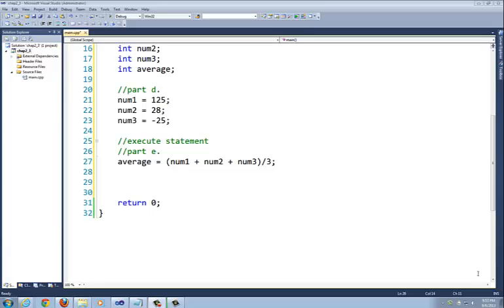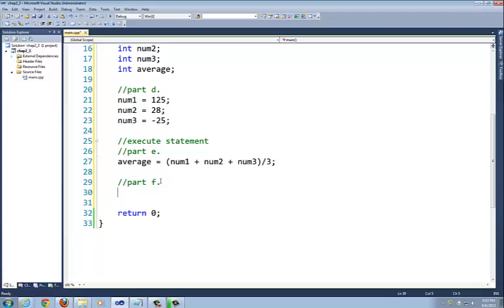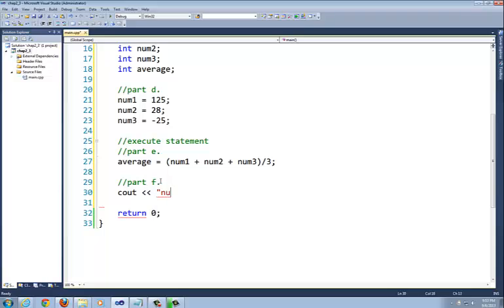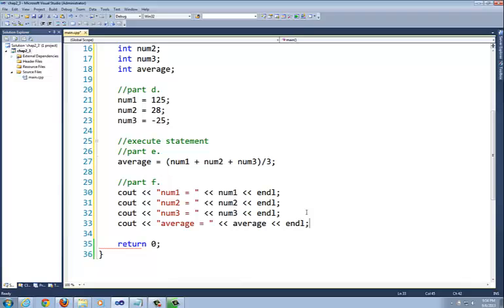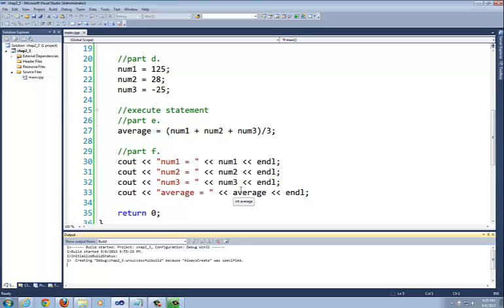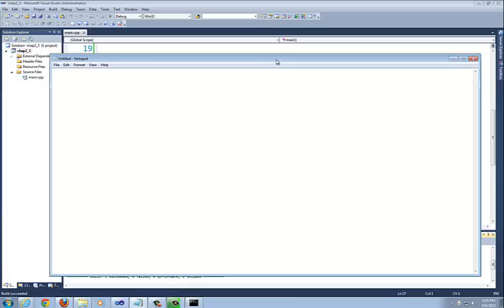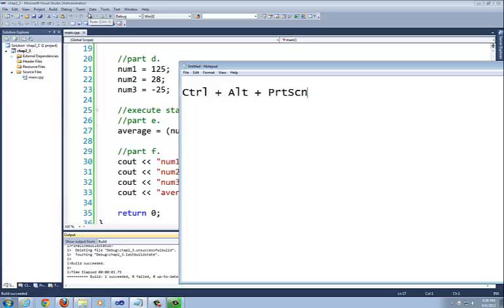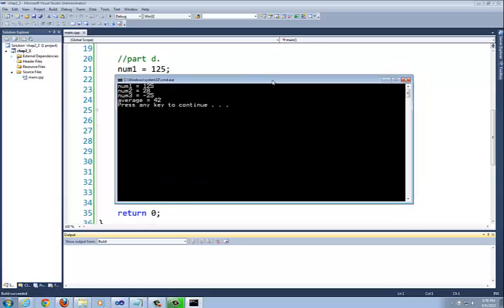Lab and HW 2 - Part 3